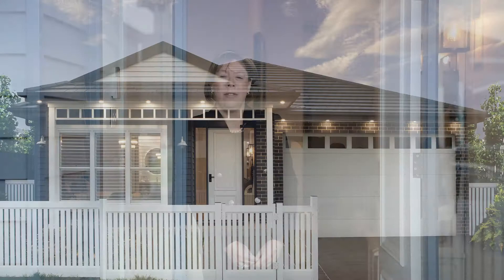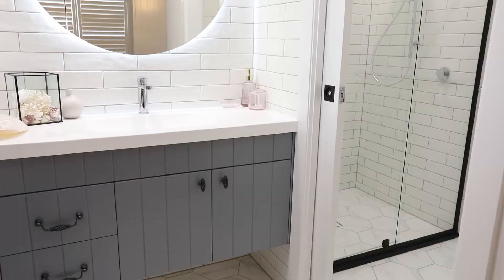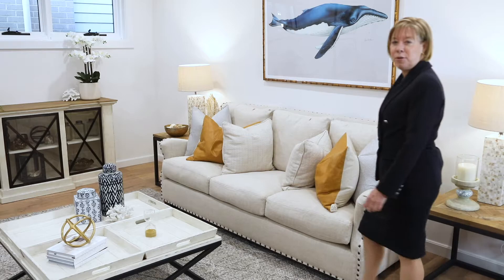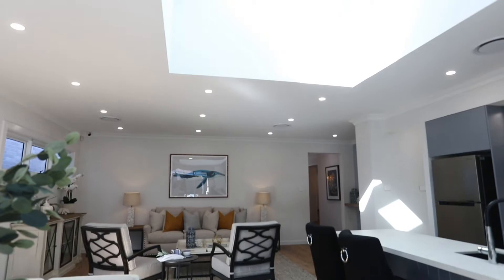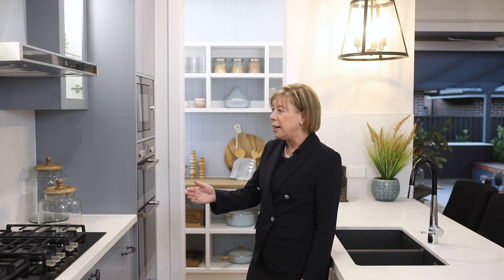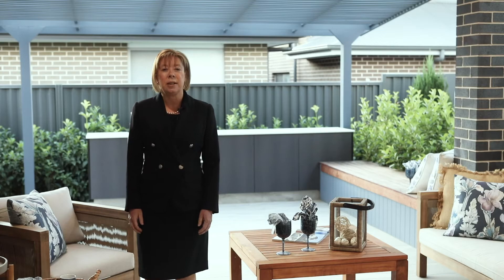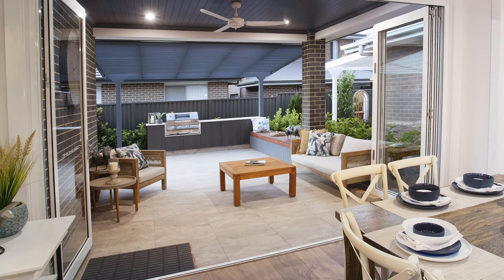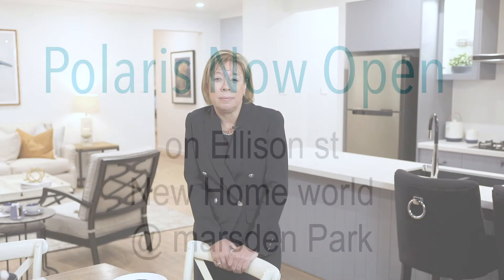Walk though of show home by Jandson Homes - Polaris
Example of video work with a show home company video by Clear View Imaging